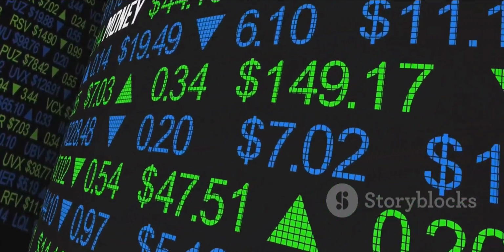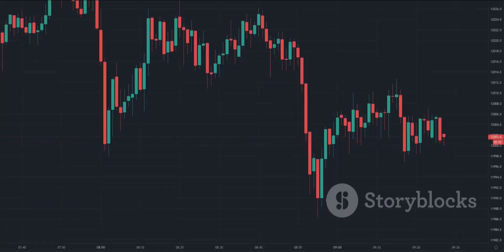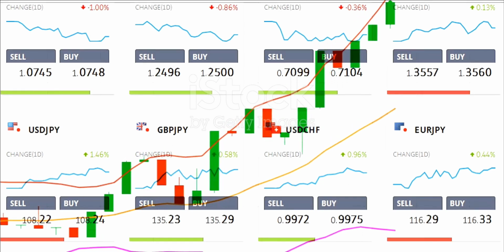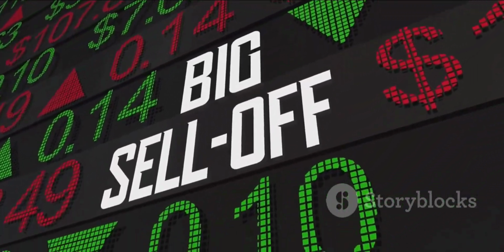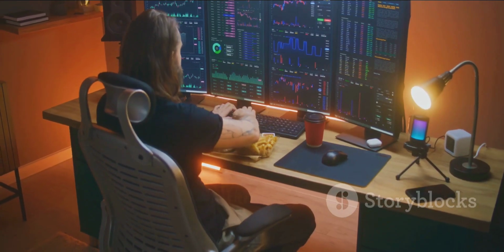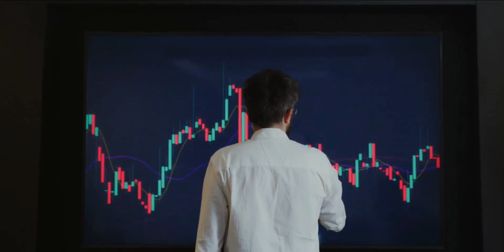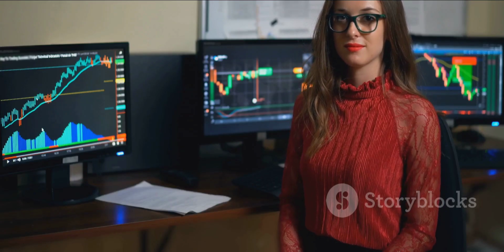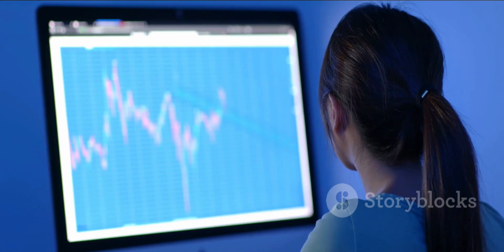Bollinger Bands Forex Trading Strategy | Reversal+Breakout+Pullback | MACD | RSI | Stock Market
🔔 Master Bollinger Bands: The Secret Weapon of Forex Traders! 📈💰

Unlock the power of Bollinger Bands and revolutionize your forex trading strategy! In this comprehensive guide, John Bollinger himself walks you through the ins and outs of this game-changing technical indicator.

🚀 What you'll learn:
• The science behind Bollinger Bands
• How to spot lucrative trading opportunities
• Risk management techniques for consistent profits
• Advanced strategies used by pro traders

⏱️ Timestamps:
0:00 Introduction
3:43 Understanding Moving Averages
7:33 Spotting Opportunities
9:32 The Bollinger Squeeze
11:32 Riding the Wave: Profiting from Breakouts
13:40 Smart Trading: Risk Management
15:54 Conclusion: Mastering Forex with Bollinger Bands

💡 Bonus: Get exclusive insights from the creator of Bollinger Bands!

👉 Ready to take your trading to the next level?